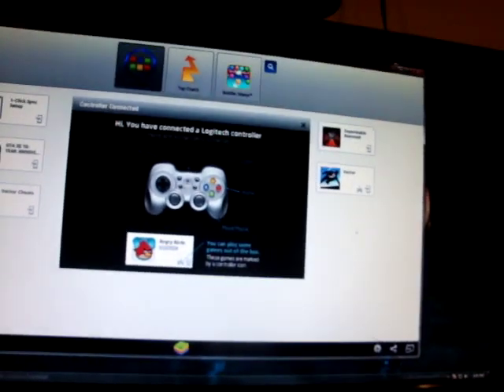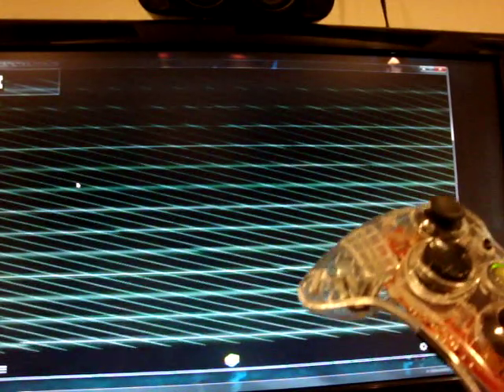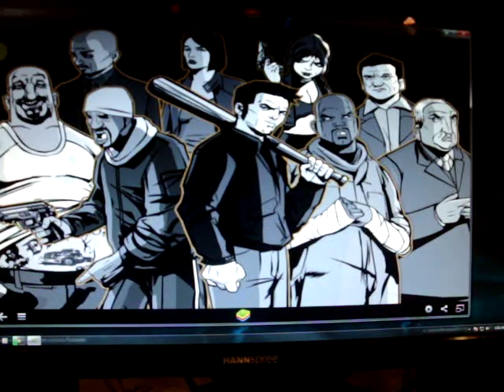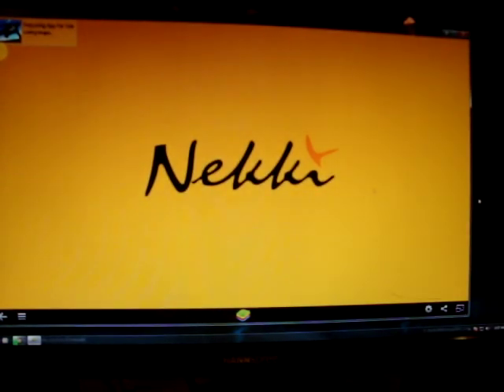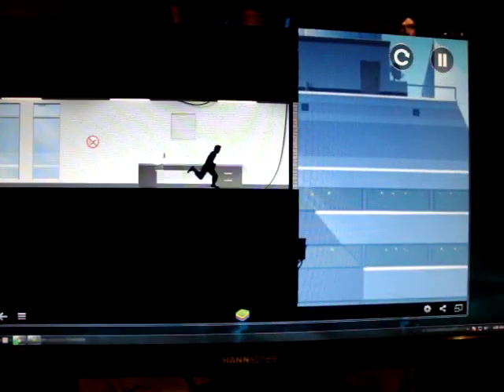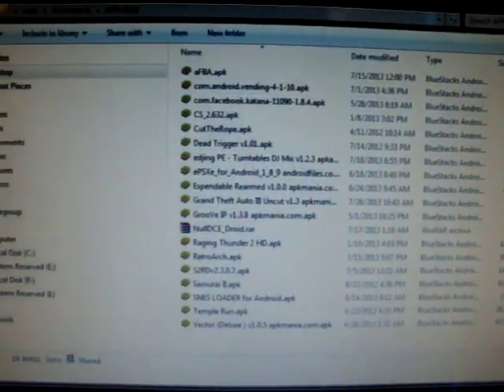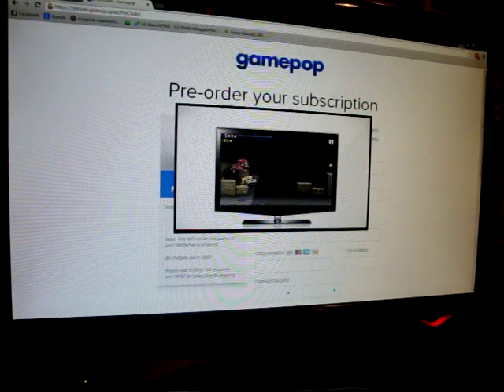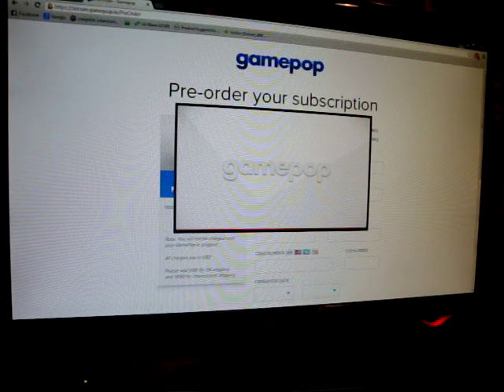Run Android APK files on Windows or Mac